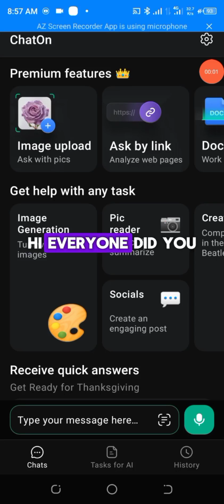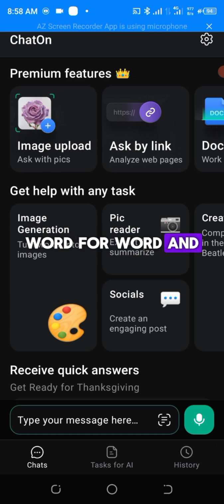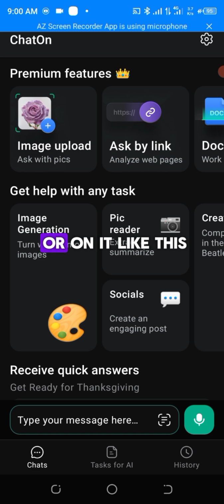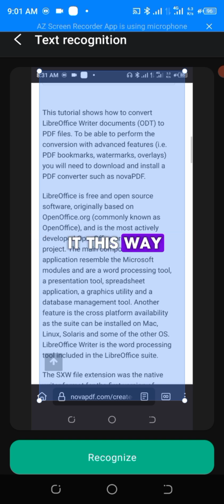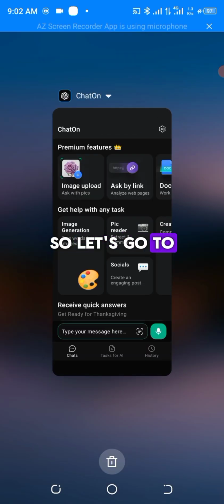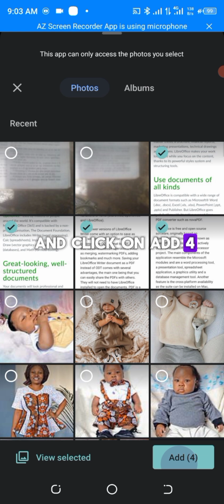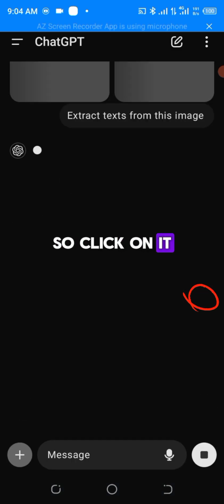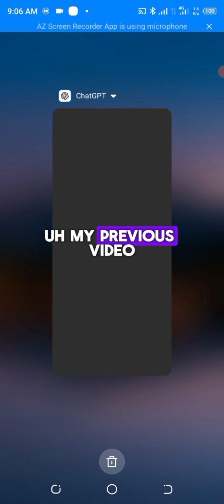Turn ANY Image into TEXT with ONE Click! (PART 2)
Learn how to turn any image into text with just one click! In this tutorial, we'll show you how to screenshot images and convert them into editable text using a simple and powerful tool. Whether you're a student, researcher, or professional, this technique can save you hours of typing and increase your productivity. Follow along as we demonstrate the step-by-step process of capturing an image and converting it into text with ease. This method is perfect for extracting text from images, converting handwritten notes, and even translating foreign languages. So, what are you waiting for? Click the play button to get started!